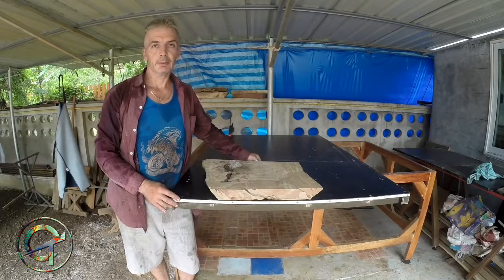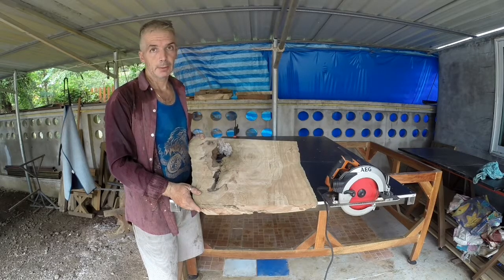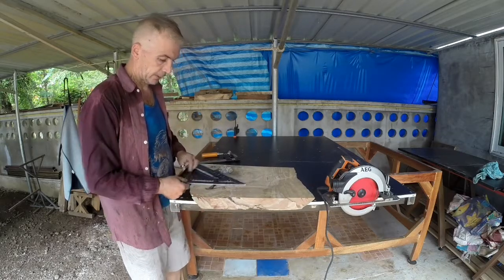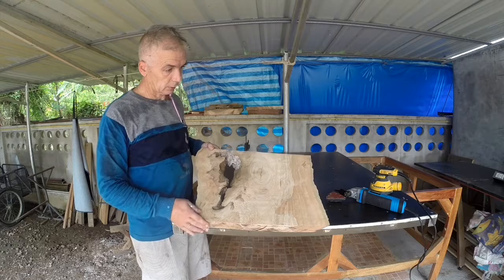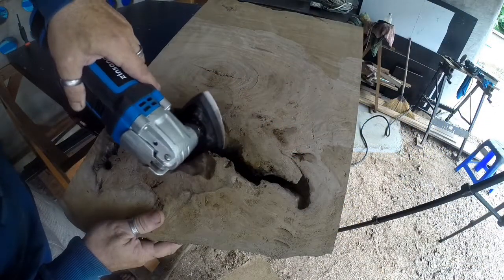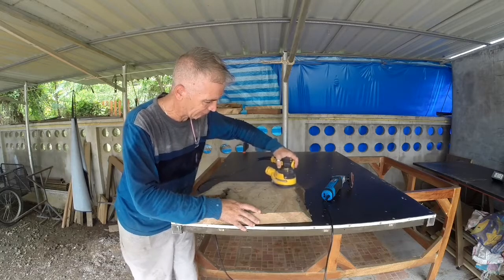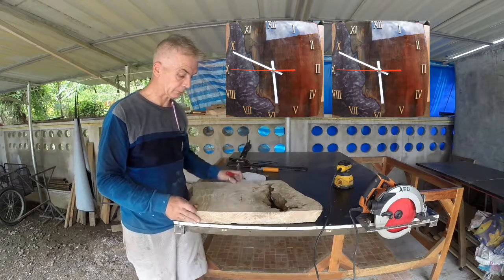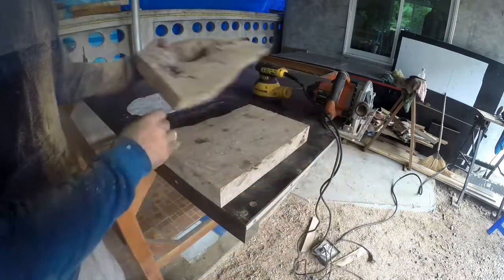Resin Cast Wall Clock EP-1, Prepare the Slab for Cast Resin Mold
First episode of my Creative Toughts series Resin Cast Wall Clock. We are going to craft a resin cast wall clock, In this specific video we are going to prepare a wood slab for the resin cast mold.
And now, let's to build some, let's to have fun with!